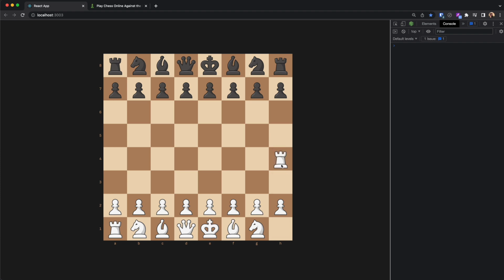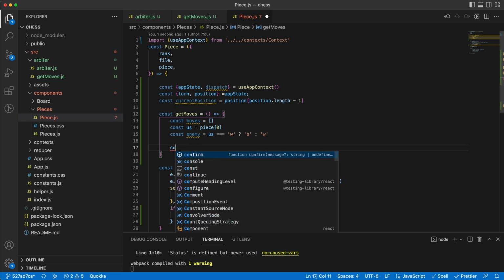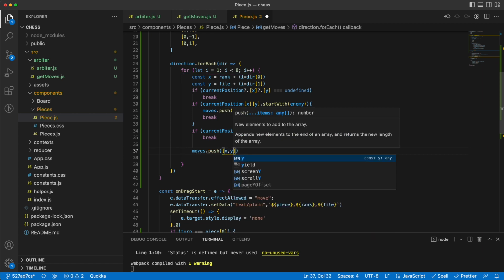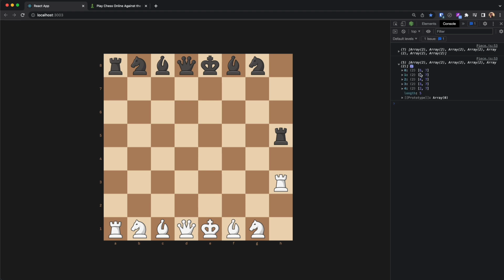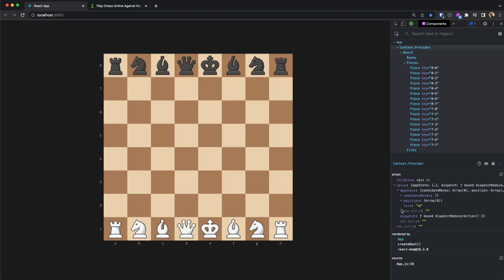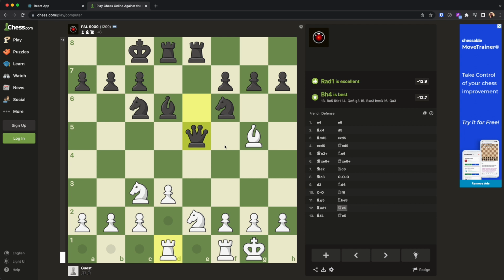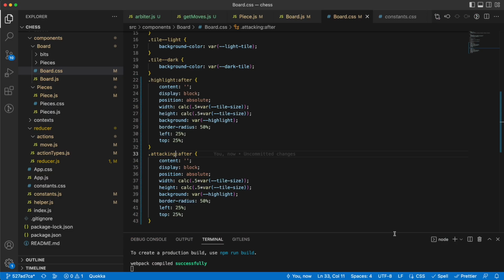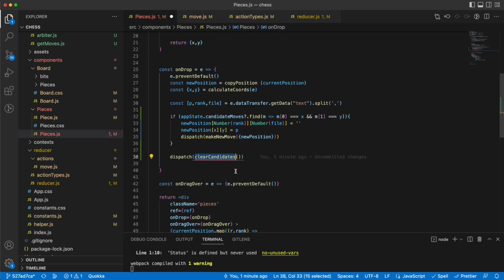Create a chess game with react - Part 05 - Rooks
Packaged used:
- ReactJS (only!!)

Chapters:
00:33 Arbiter definition
01:34 Get valid moves
10:11 Export Rook move
13:35 Dispatch Candidate Moves
16:50 Highlight Candidate Moves
25:57 Valid Move
27:30 Clear Candidate Moves